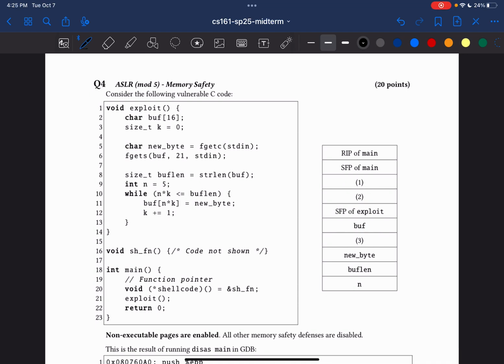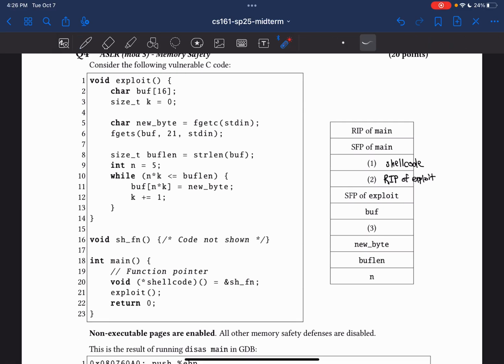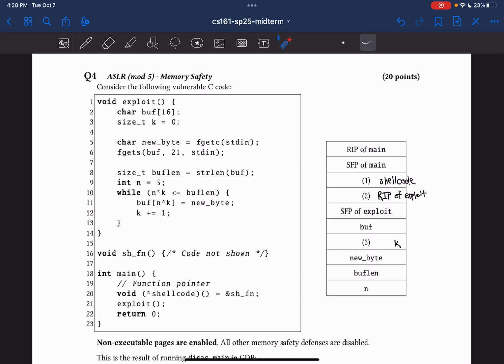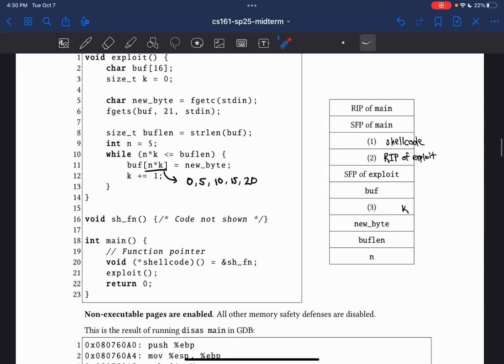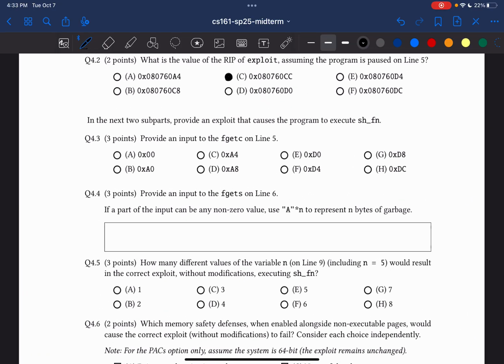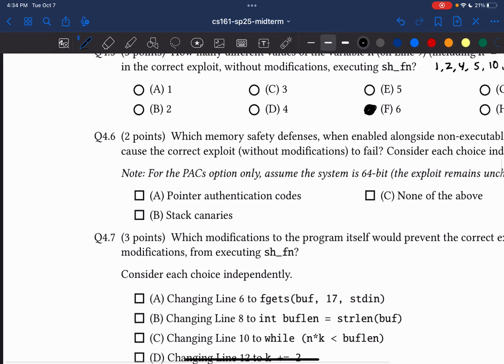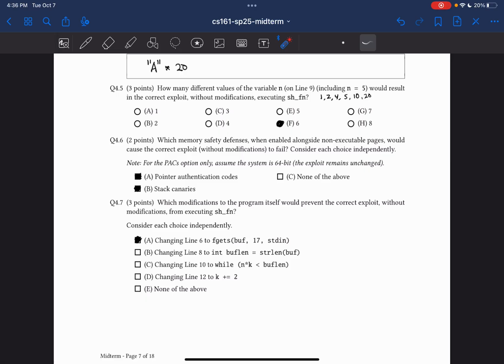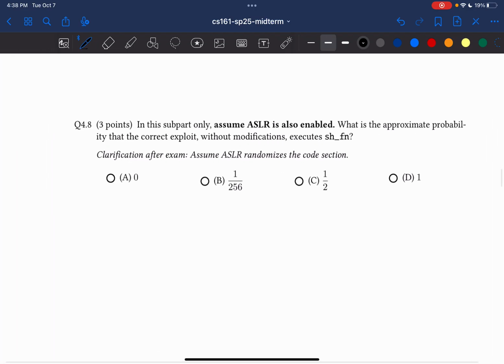[CS161 SP25] MT Q4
TA: Max